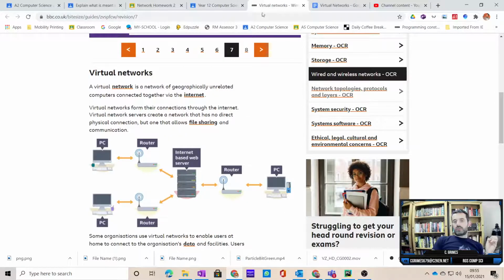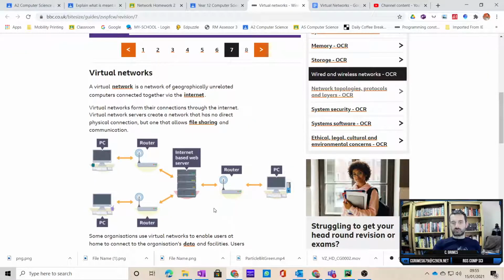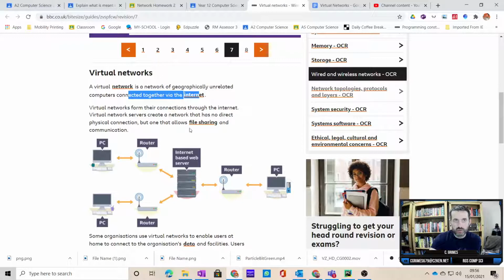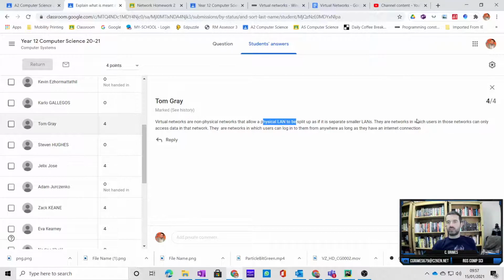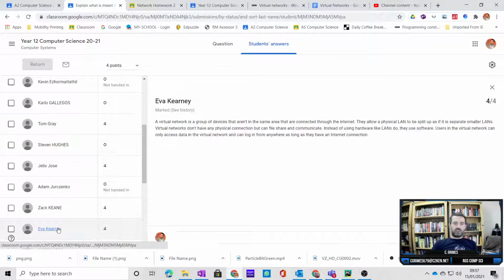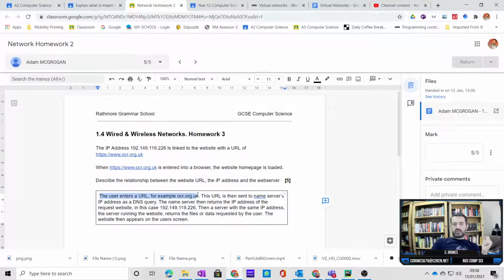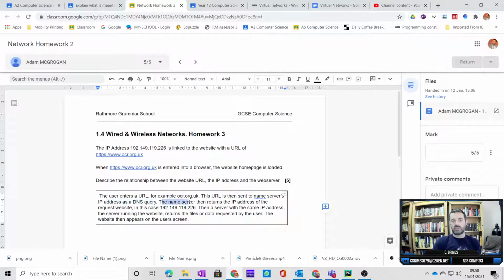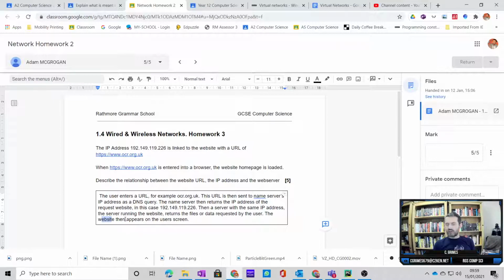Year 12 Week 1 Overview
Overview of Virtual networks and a review of the homework questions.